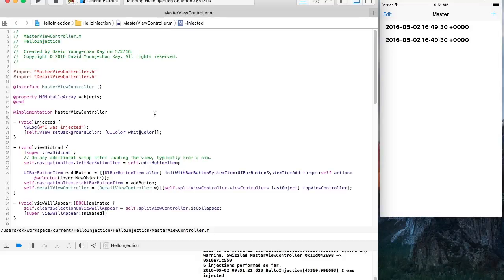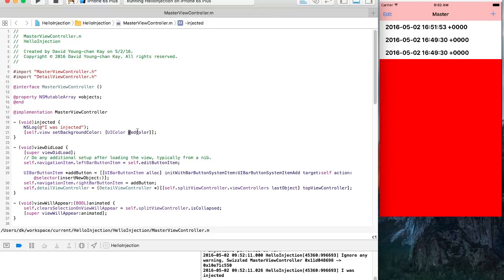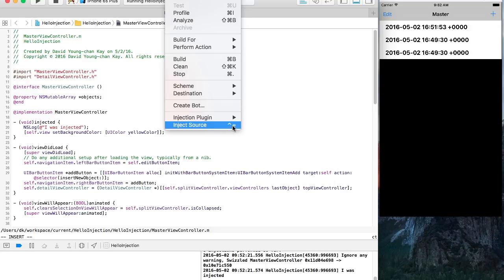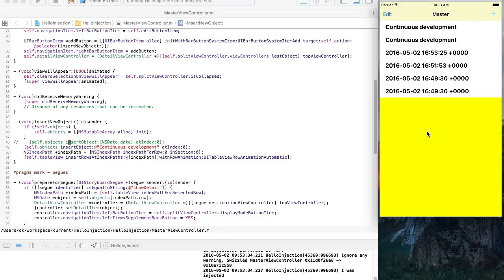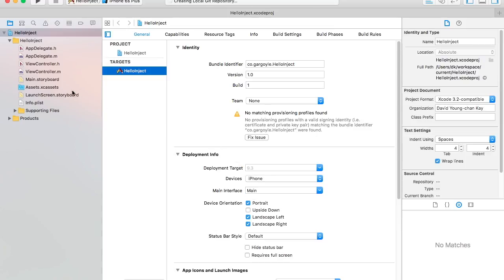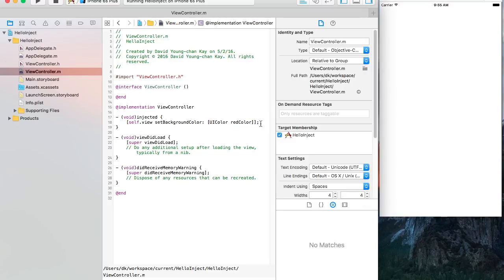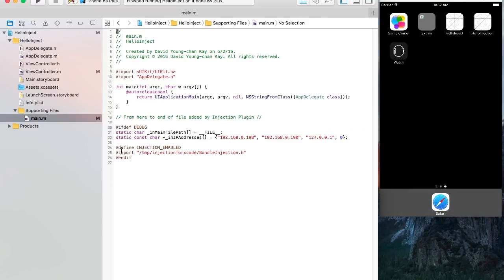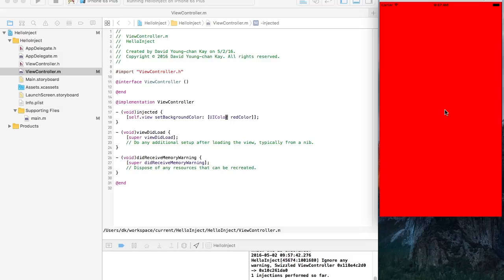No-compile iOS Development with Injection for Xcode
Sick of waiting for your iOS code to compile?

Enter Injection for Xcode, a plug-in that allows you to change the code of a running iOS application on device or simulator.

This tutorial will show you how to prepare a project for injection and how to inject code into a running app.

0:00 - Intro
0:25 - Demo
1:22 - Inject Source
1:30 - The "Injected" Method
1:48 - Injecting other methods
2:15 - Creating a new project
2:50 - Injection doesn't work without changing main.m
3:35 - Patch project for injection
4:27 - It works!